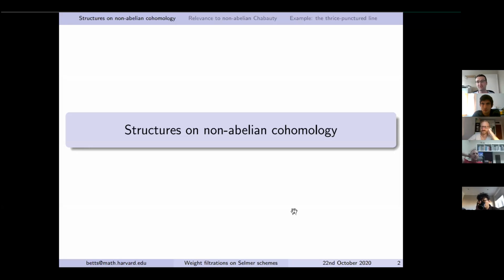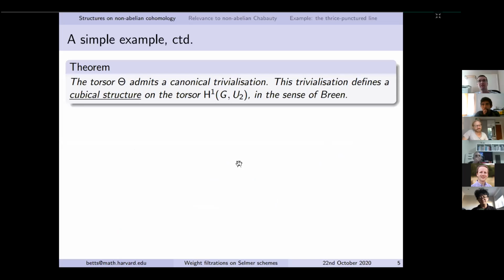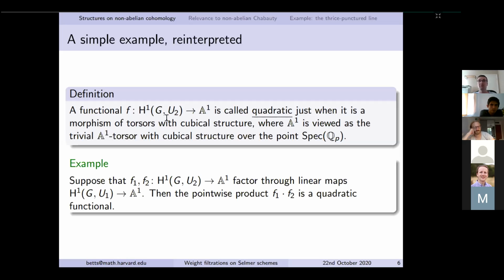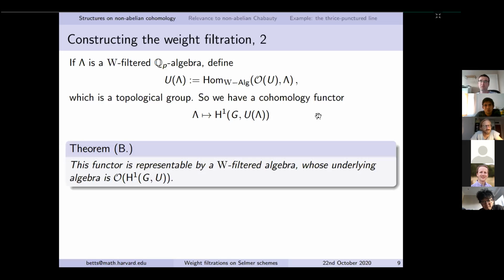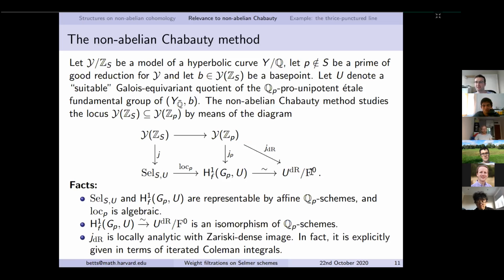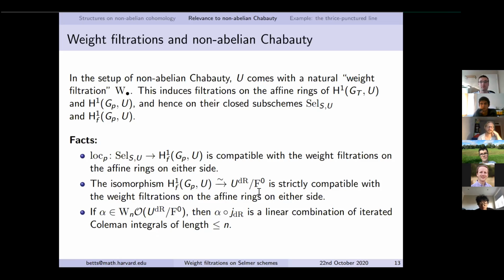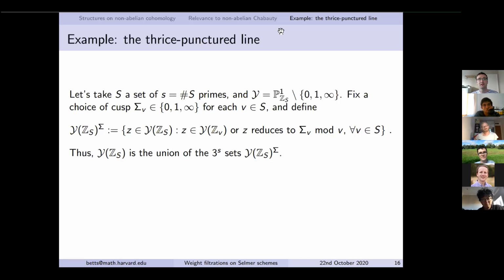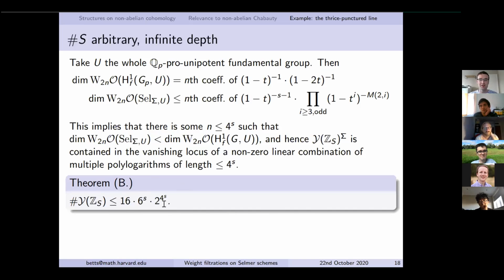Weight filtrations on Selmer schemes and effective non-abelian Chabauty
This is the video recording of my talk entitled "Weight filtrations on Selmer schemes and effective non-abelian Chabauty", given at the online Selminar on Selmer schemes, October the 22nd 2020. The recording starts shortly after the title slide, so there is a small amount of exposition missing at the beginning.